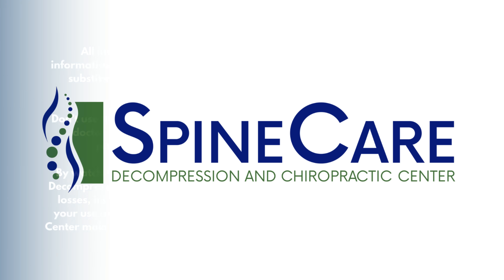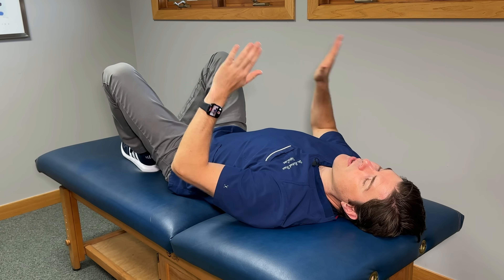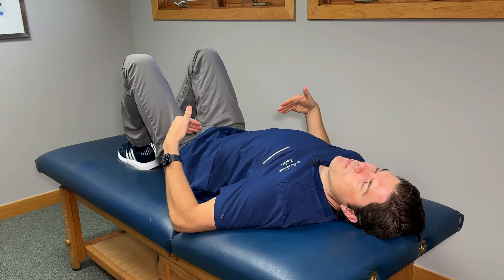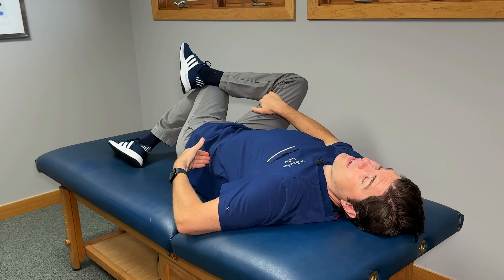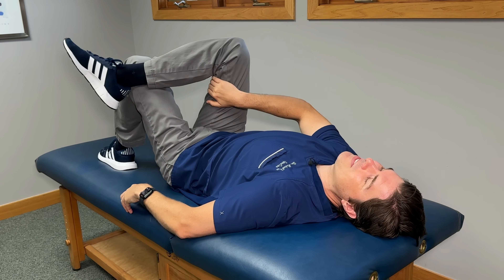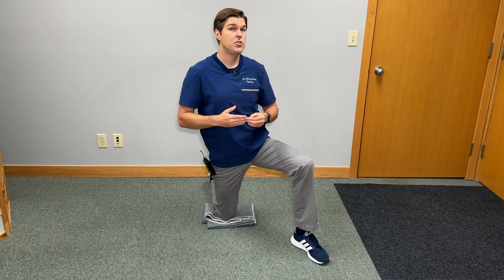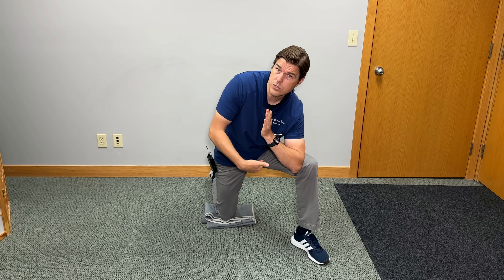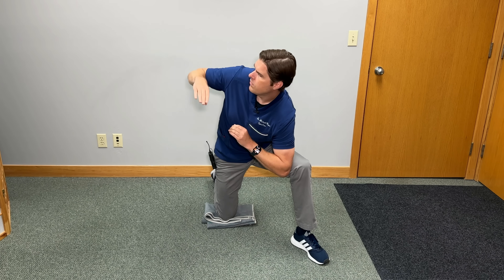SAFELY Pop Your Lower Back and Hip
Dr. Rowe shows easy exercises that may end in satisfying pop, crack, or release in the lower back and hip.

They're also great for relieving general muscle tightness and improving pain-free range of motion.

All of these exercises work differently. To get the best results, go through them all and use what works best.

Watch now and self pop your lower back and hip!

Chapters:
0:00 Intro
0:43 Method 1
3:12 Method 2
4:44 Method 3
6:37 Method 4
8:28 Method 5

If you are looking for effective neck, back, or sciatica pain relief -- visit us